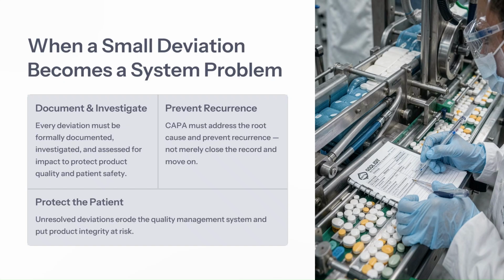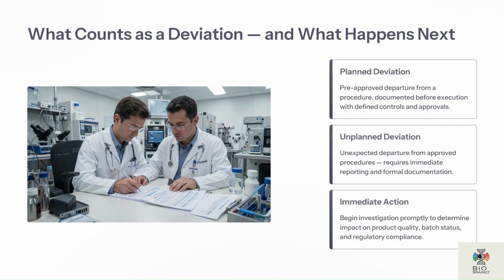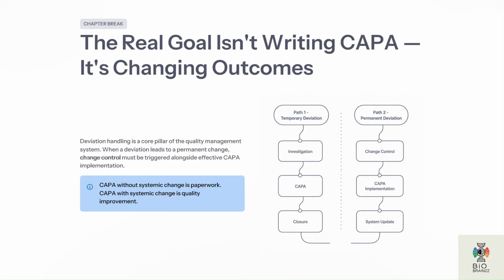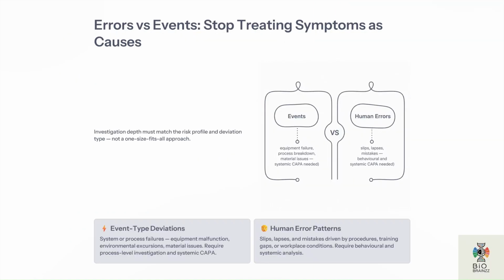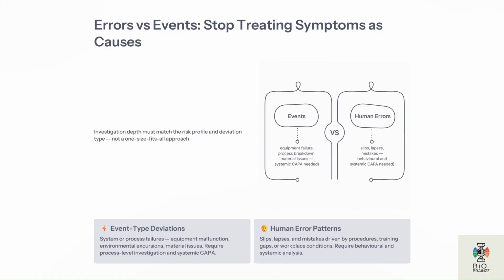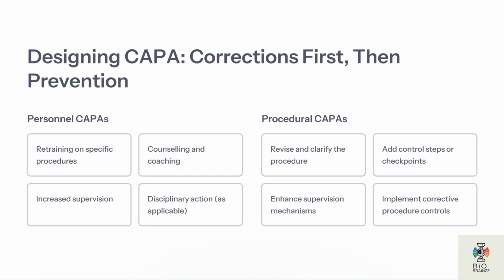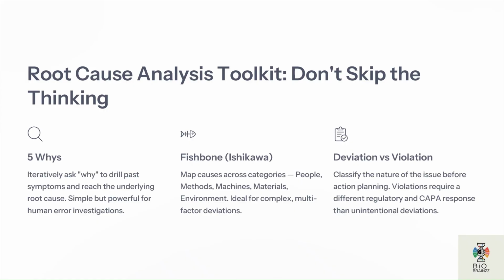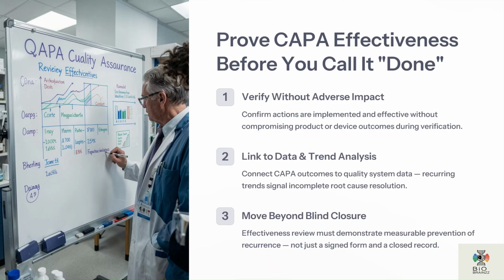Handling Deviations, Errors and CAPA | Complete GMP & Quality Training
Learn the complete process of Handling Deviations, Errors and CAPA in pharmaceutical, biotechnology, and laboratory quality systems. This training session explains deviation management, root cause analysis (RCA), human errors, investigations, corrective actions, preventive actions, CAPA effectiveness checks, and GMP compliance requirements @BioBrainzz

Understand how organizations identify deviations, investigate causes, implement effective CAPA, and continuously improve quality systems to prevent recurrence and ensure regulatory compliance.

This session is useful for:
• QA Professionals
• QC Analysts
• Laboratory Technicians
• Pharma Industry Personnel
• Biotechnology Students
• Research Scholars
• GMP Compliance Teams

Topics Covered:
✔ What is a Deviation?
✔ Planned vs Unplanned Deviations
✔ Error Investigation Process
✔ Root Cause Analysis (RCA)
✔ Human Error Evaluation
✔ Corrective and Preventive Actions (CAPA)
✔ CAPA Effectiveness Checks
✔ GMP Compliance Requirements

Watch till the end to understand how effective deviation management strengthens quality systems and protects product quality and patient safety.